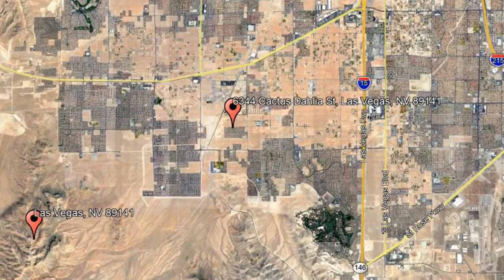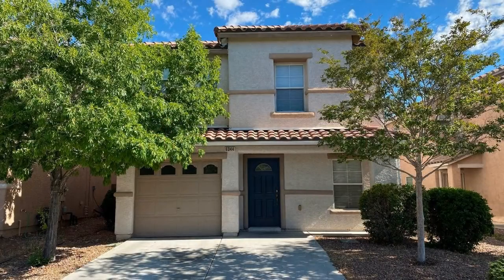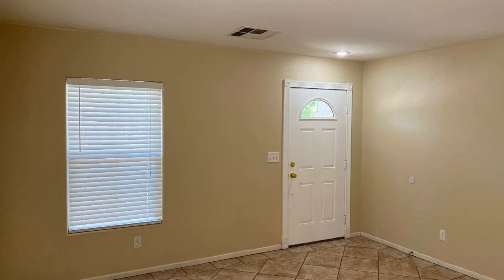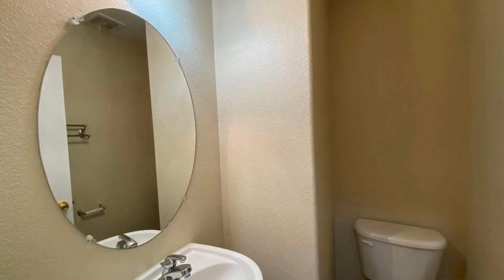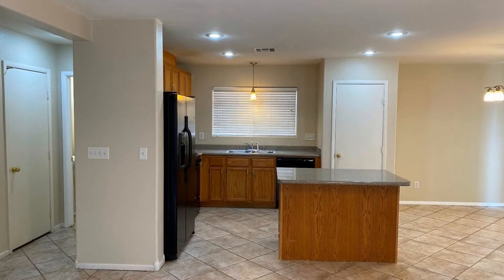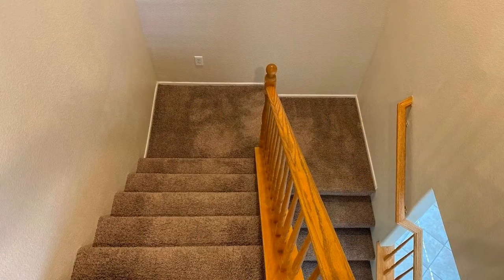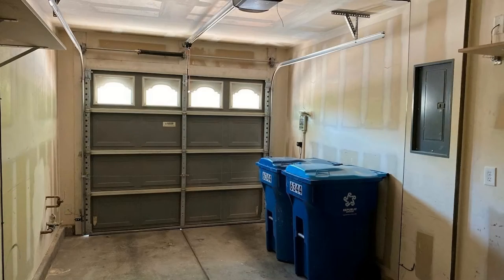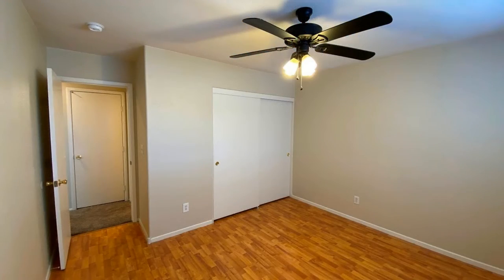Rental House in Las Vegas 4BR/2.5BA by Las Vegas Property Management Company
This is a wonderful 4-bedroom RentalHouseInLasVegas! It boasts lovely floors and nice fixtures throughout. There is an open floor plan with a living room and dining area off the kitchen. The well-appointed kitchen offers an island, plenty of cabinets, and a set of necessary appliances. All of the bedrooms are great-sized. They have ceiling fans, built-in closets, and large windows. The master bedroom has a walk-in closet and a private bathroom. Other features of this home are the attached garage, a laundry room, and a large backyard. This might be the perfect property for you!

3765 E Sunset Rd b1, Las Vegas, NV 89120, United States

to visit Robinson Realty & Management -- the best in Las Vegas property management company! to see another available rental house in Las Vegas today.

Do you want to live in our rental homes in Las Vegas? and call our professional Las Vegas property managers today! Know someone who might be interested in this rental house in Las Vegas instead?

Get only the best and professional Las Vegas property management with us at Robinson Realty & Management! Learn more about us and our services and get to know more about Las Vegas property management

Your reviews help keep our business thriving. Please take a moment and share your experience

3765 E Sunset Rd b1, Las Vegas, NV 89120, United States